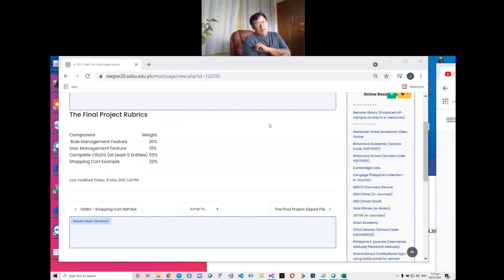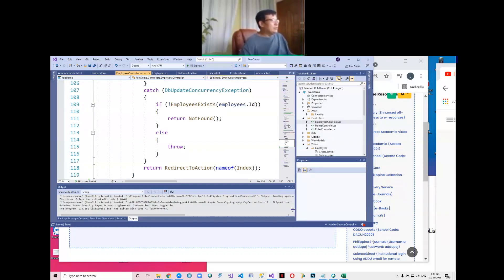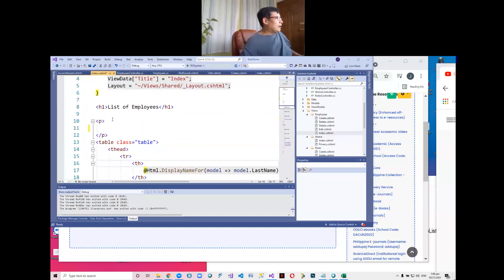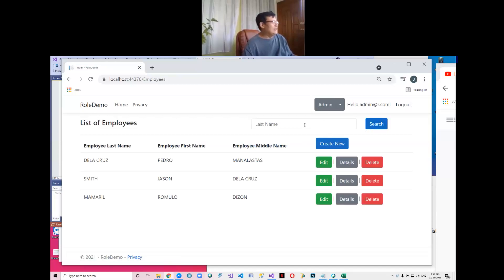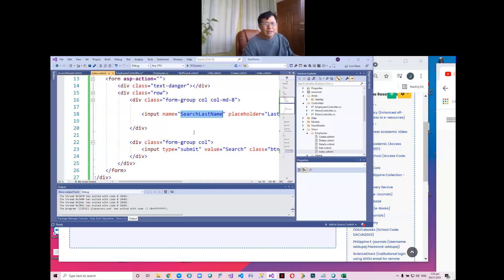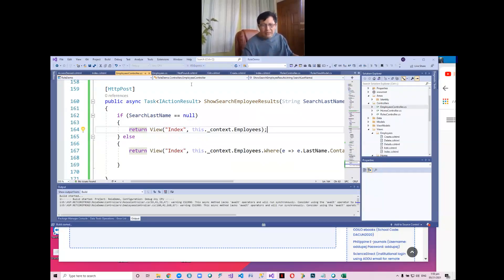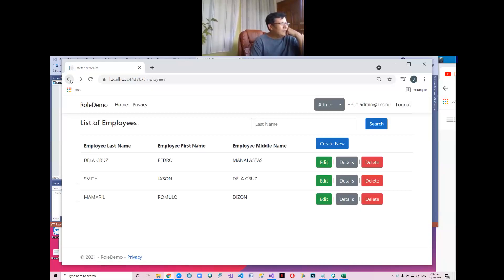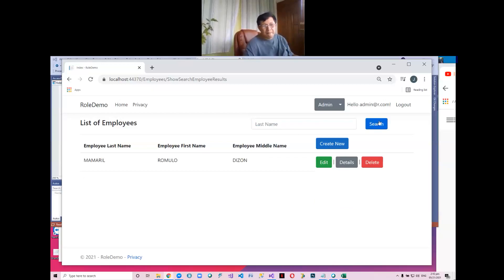IT2345 2021 05 21 01 AddingSearchtoTheEmployeesCRUD